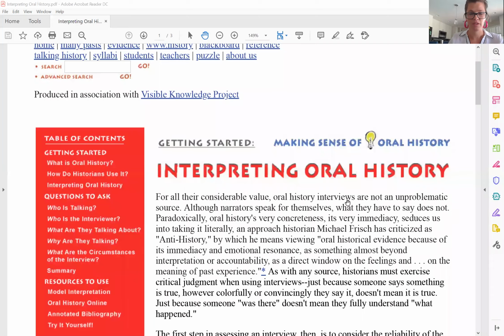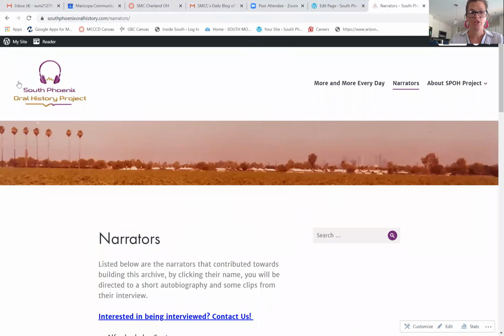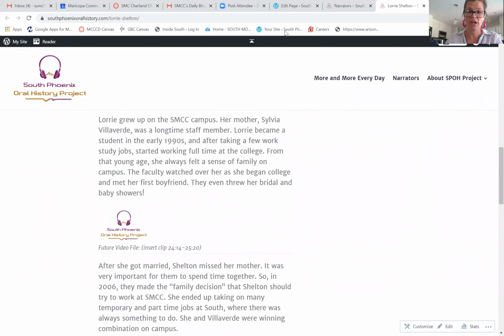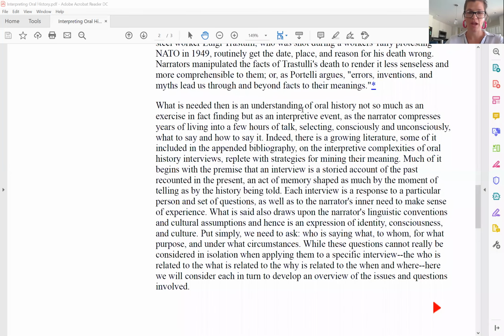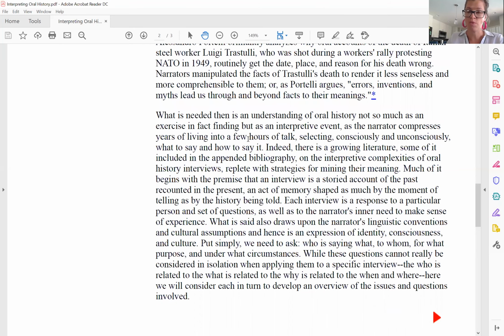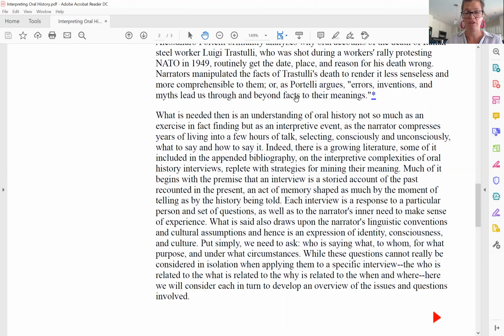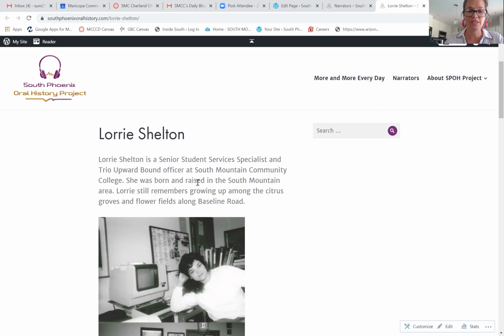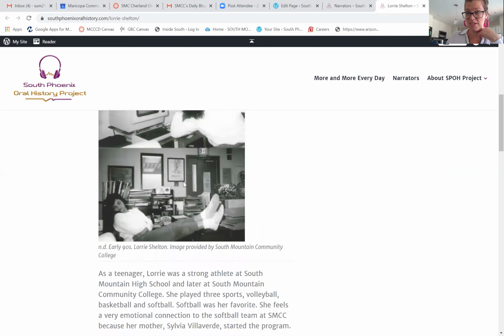Final Story Writing Lab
Students of Oral History consider how to craft a final story for publication from raw interview footage.